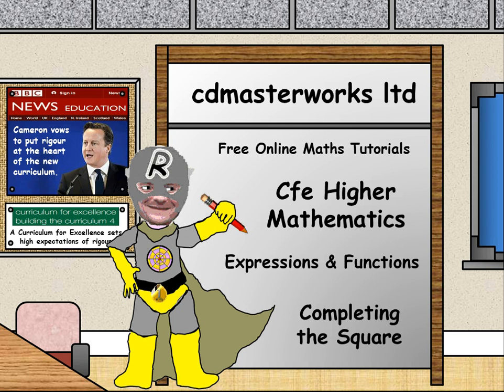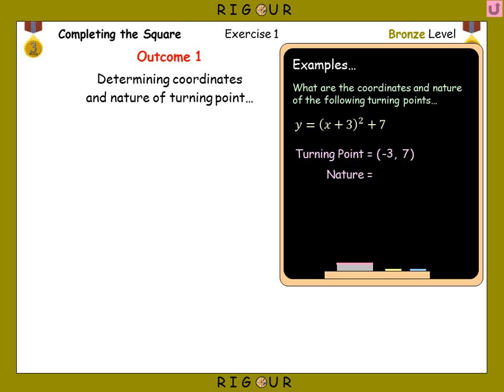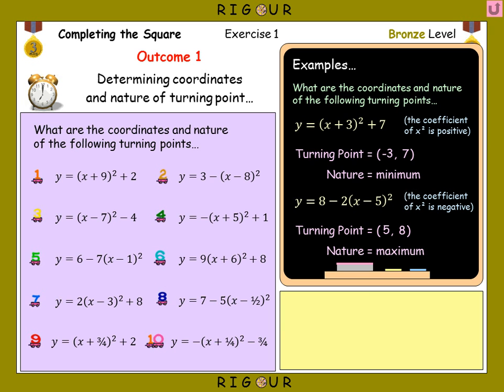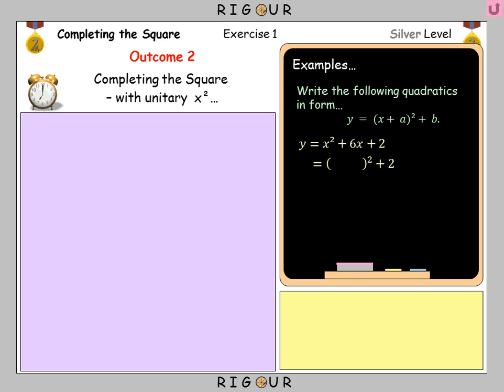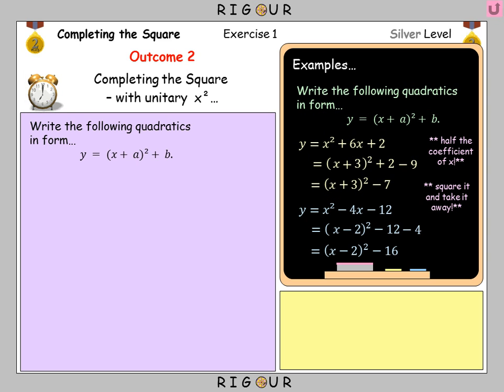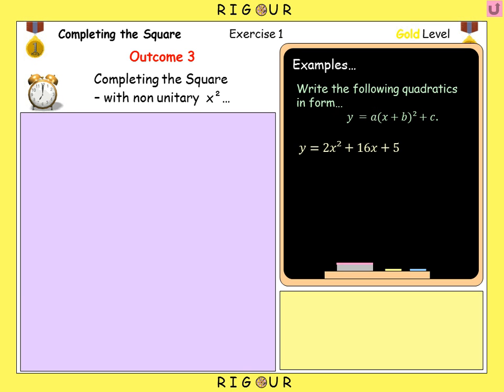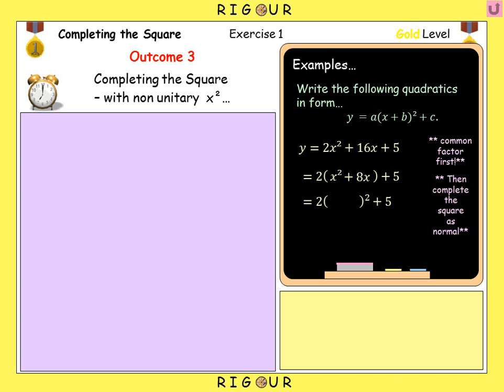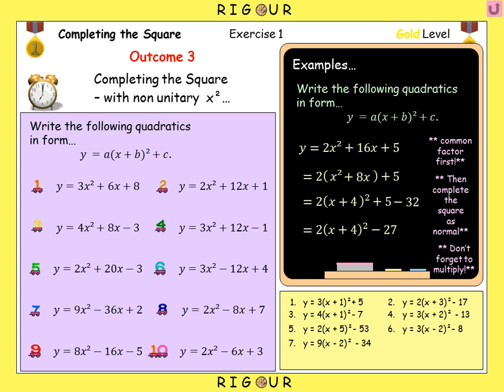Higher - Completing the Square